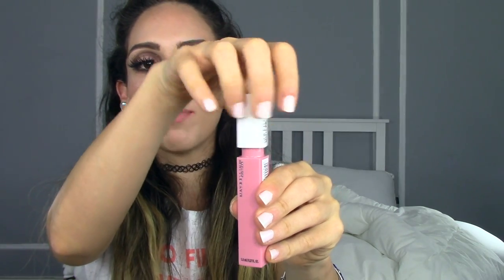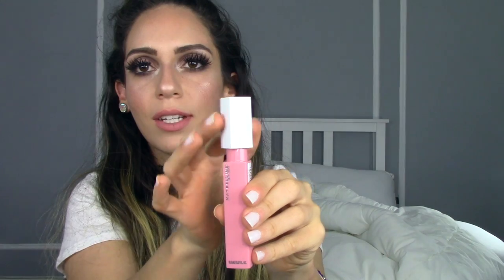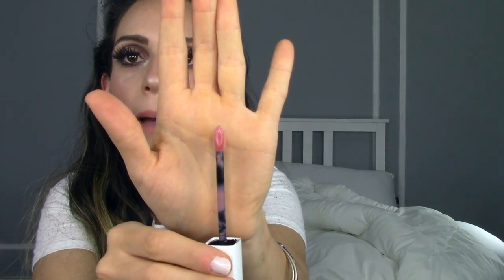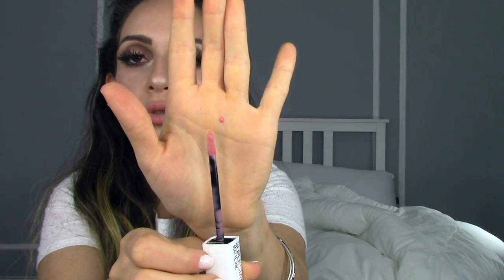Full Collection - MAYBELLINE SuperStay Matte Ink Lip Color | Review & Lip Swatches!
Hey Guys!
I hope you all enjoyed this review & lip swatch video of these newly released Maybelline Matte ink lip products! What are your thoughts on them?

MAKEUP I AM WEARING:
Brows (04)
Lips (Daringly Nude)
Lashes - Koko lashes ‘goddess’
Concealer (Fair)
Blush & Highlight
Liner (Black Onyx)
Foundation (Shade 210)

ACCESSORIES/CLOTHS I AM WEARING: